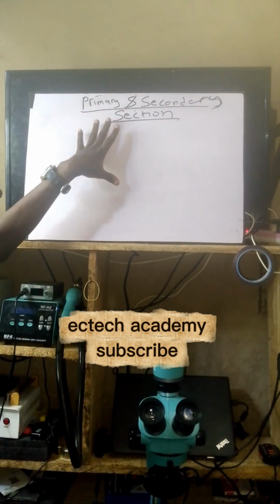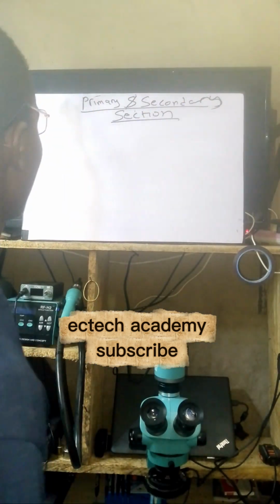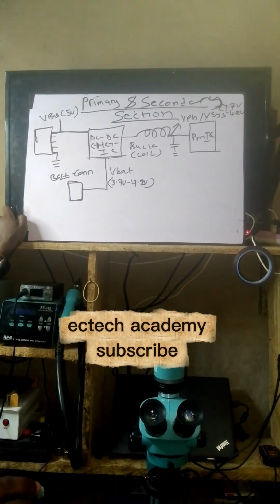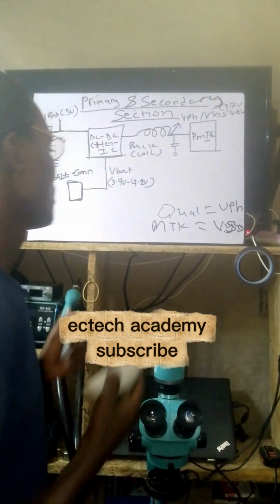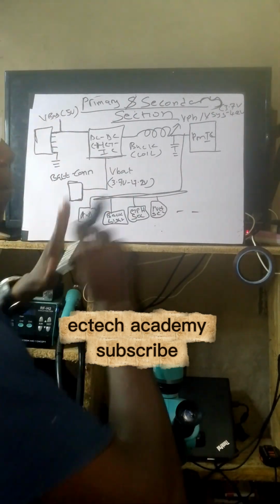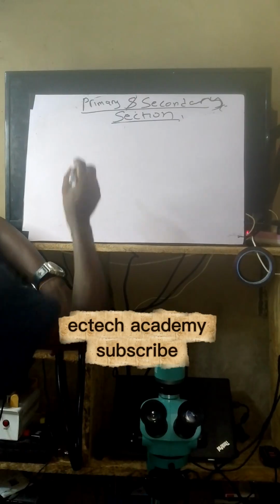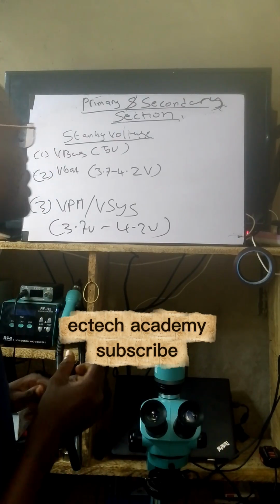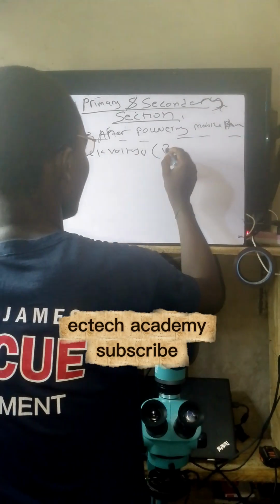Primary and secondary section complete knowledge.